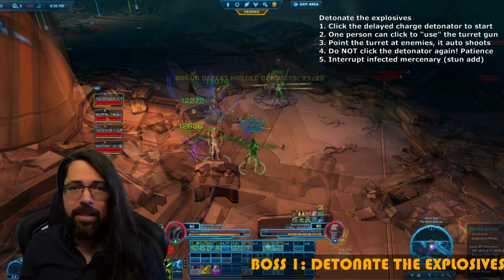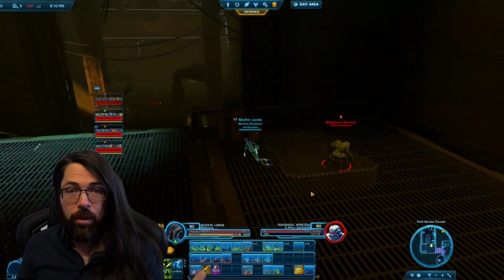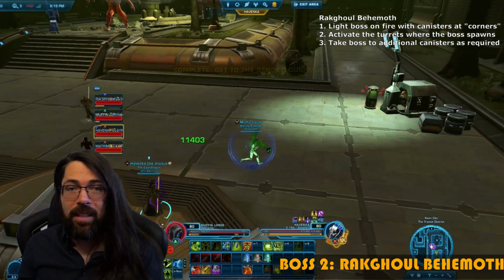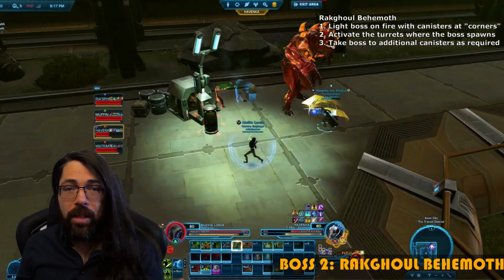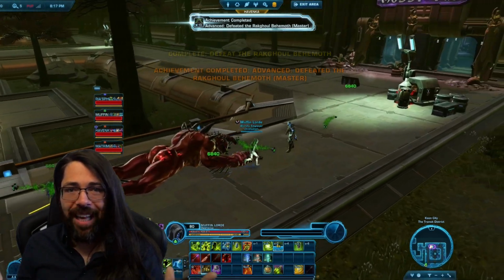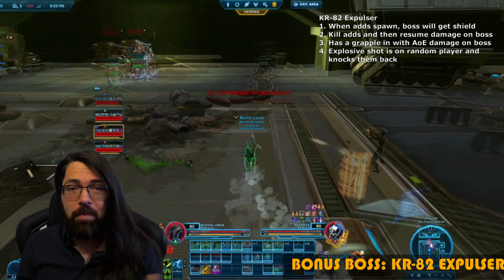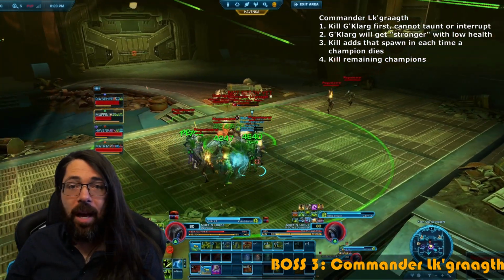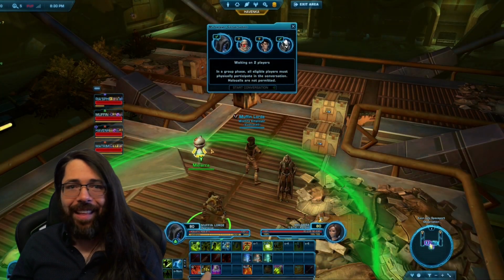Shortcuts & Bosses: Kaon Under Siege - Master Mode guide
Where to find shortcuts & how to beat the bosses.  Guide for Kaon Under Siege on Master Mode in Star Wars: The Old republic. Run of flashpoint was May 2023 in patch 7.2.  All of this will work in Veteran Mode except there will be no bonus boss.

0:00 - Skipping adds
1:02 - Boss 1
1:32 - Skipping adds
2:08 - Boss 2
2:50 - Skipping adds
3:23 - Bonus Boss
3:55 - Boss 3